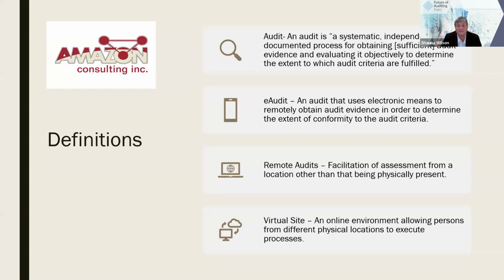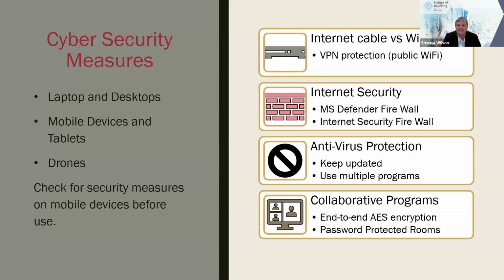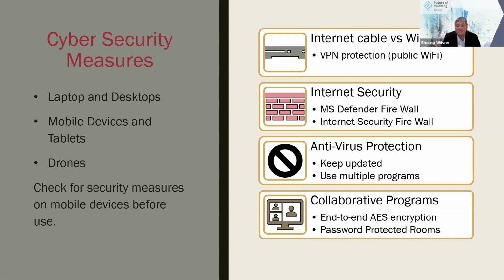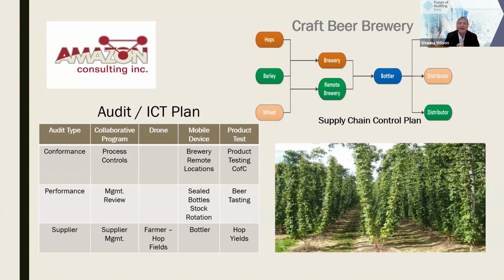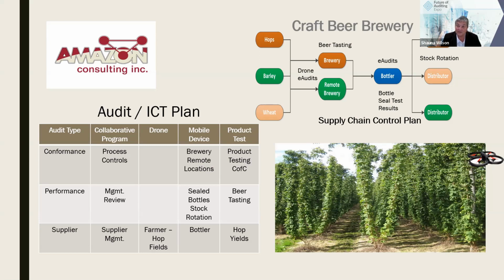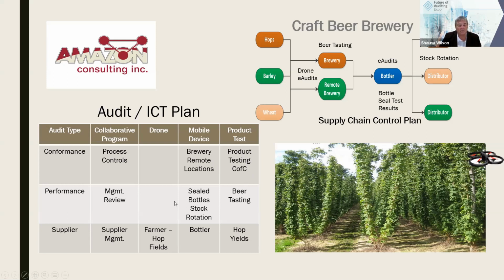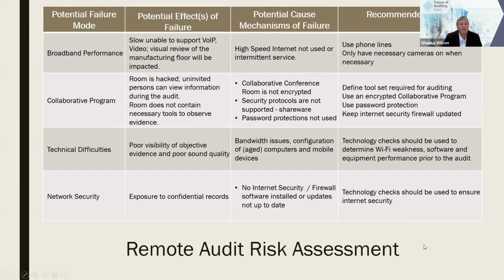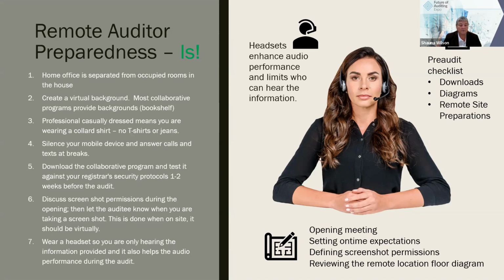Virtual Auditing: ICT Tools and Cyber security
Prepare to explore the dynamic world of "Virtual Auditing: ICT Tools and Cybersecurity" in our insightful webinar, presented by the experienced expert, Shauna Wilson. In this session, we'll delve into the powerful combination of Information and Communication Technology (ICT) tools and the critical role of cybersecurity in virtual auditing.